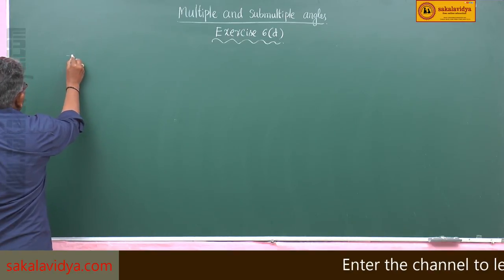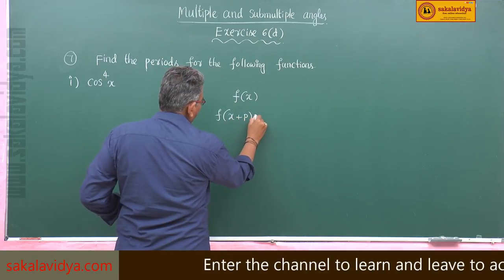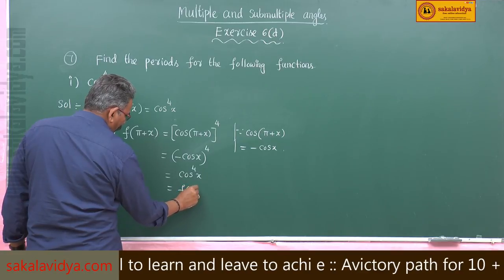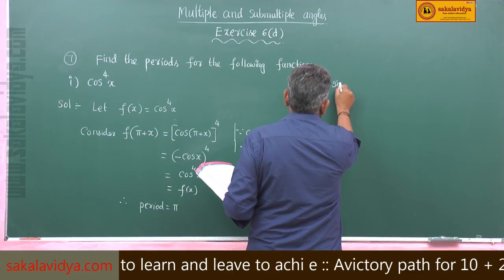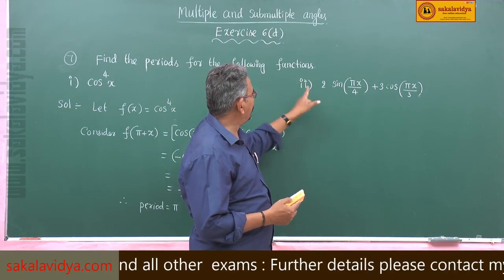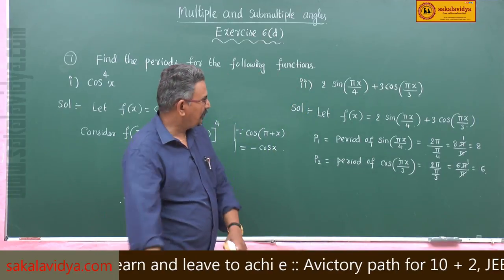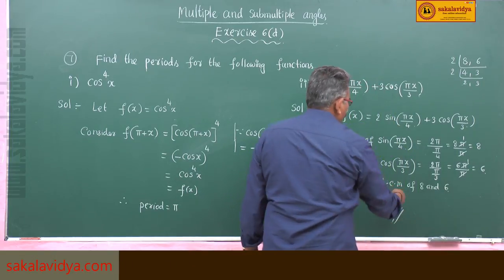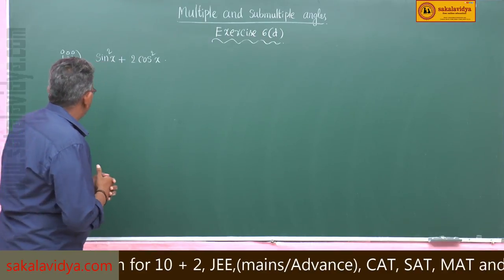MULTIPLE & SUBMULTIPLE ANGLES PART 18